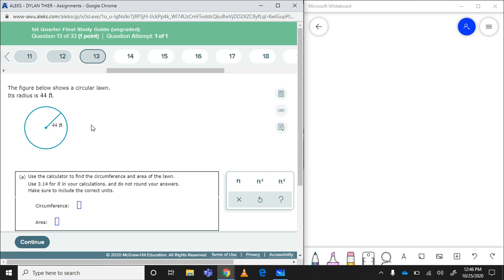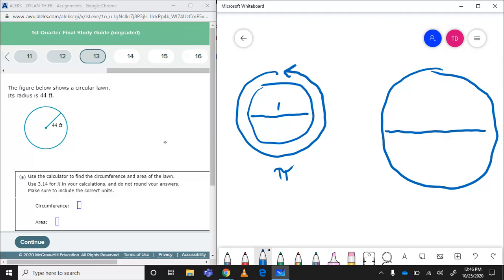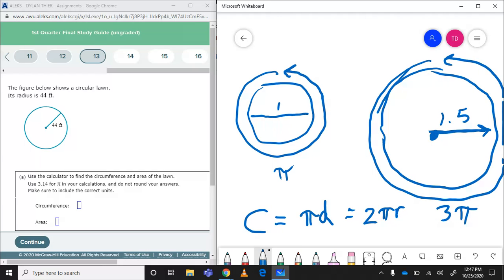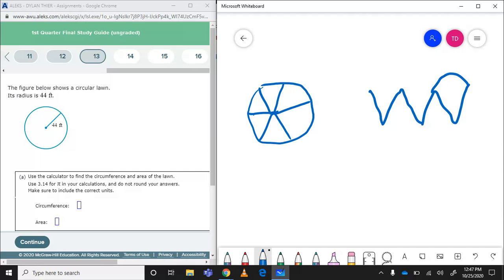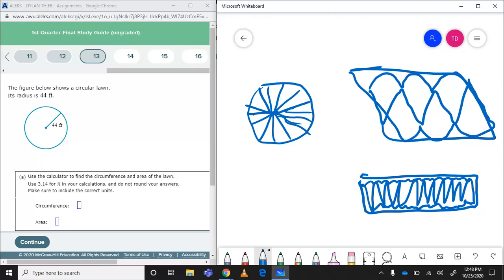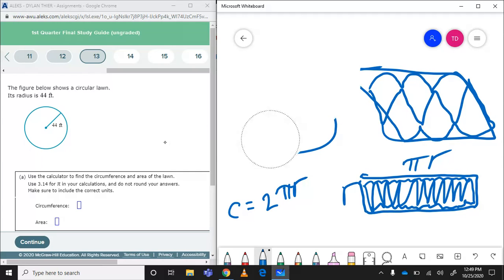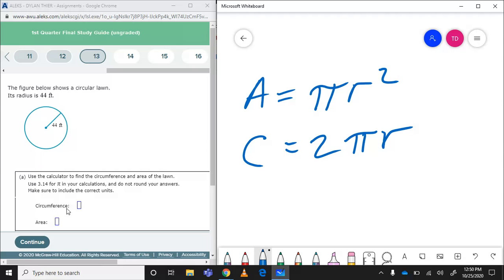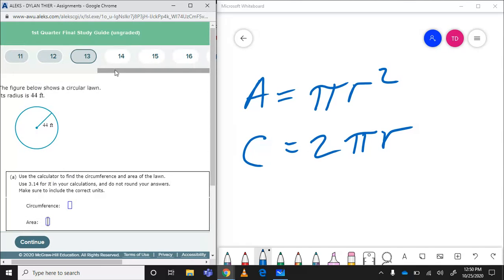GSG Example 13